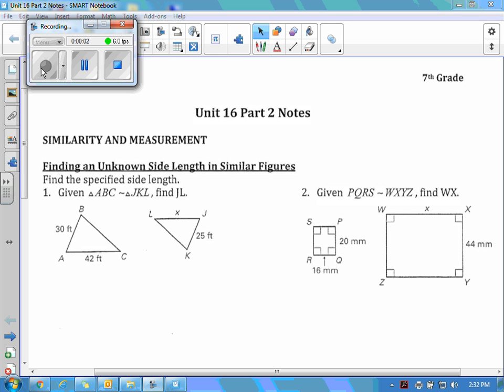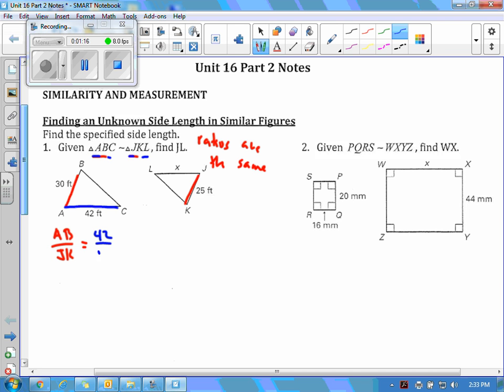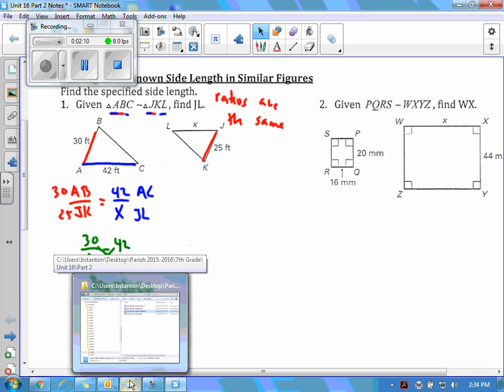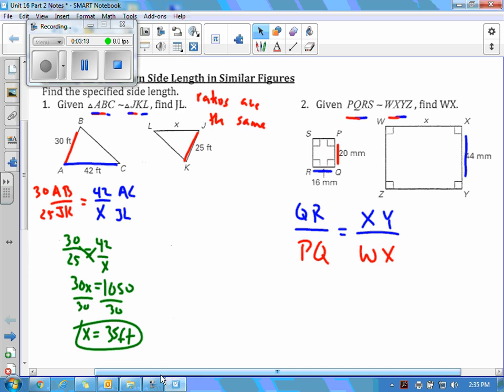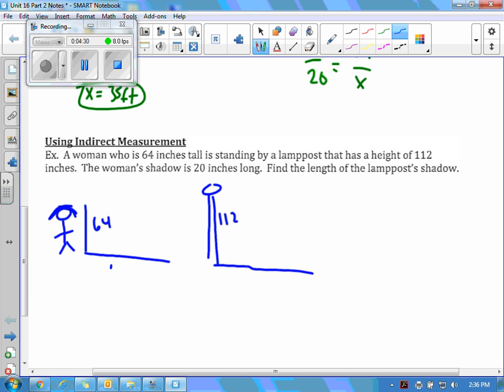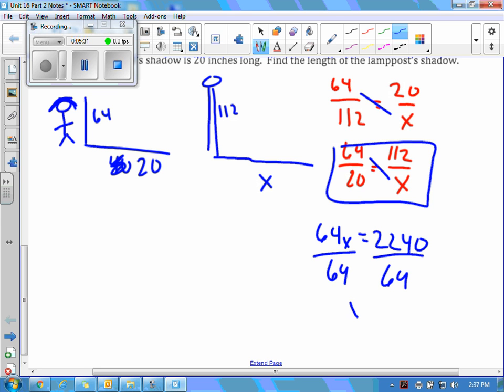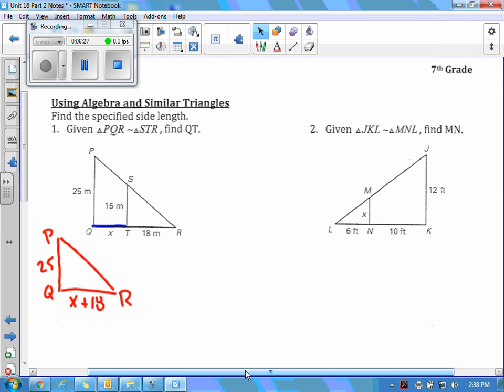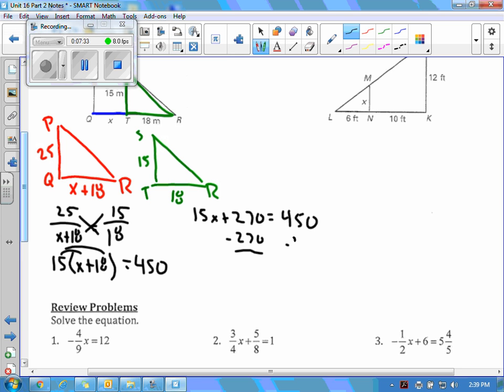Unit 16 Part 2 Video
Similarity and Measurement